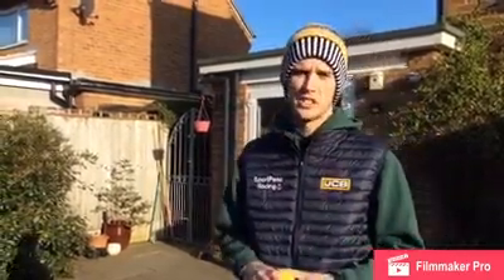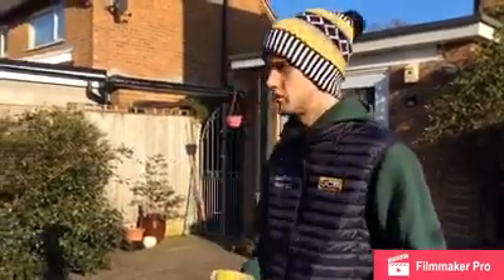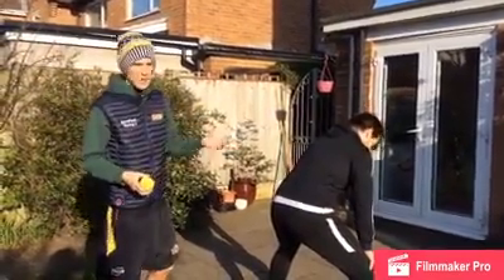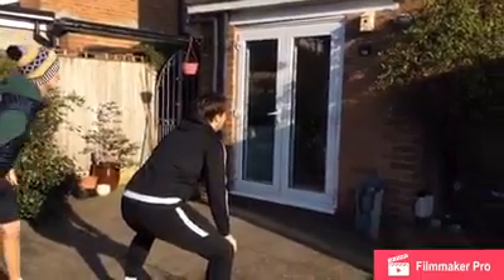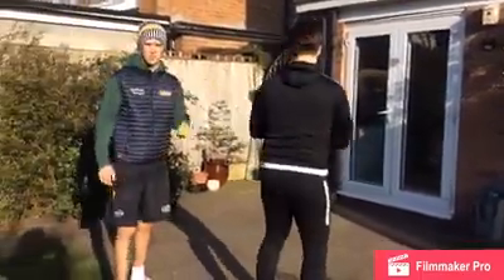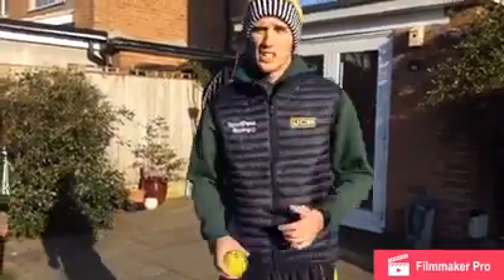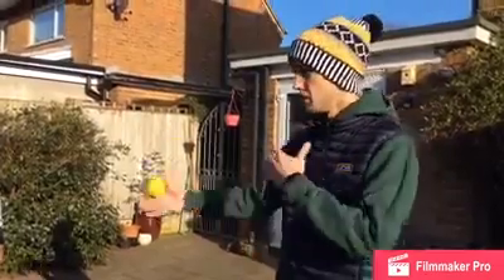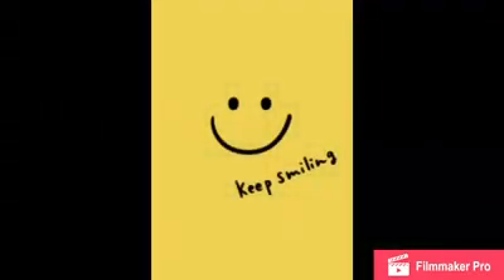Home Training - Day 7